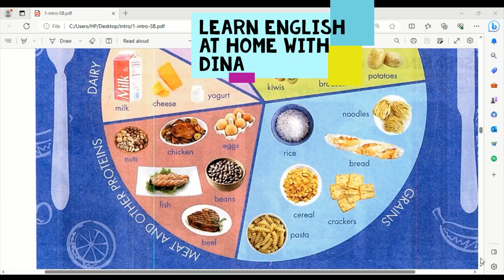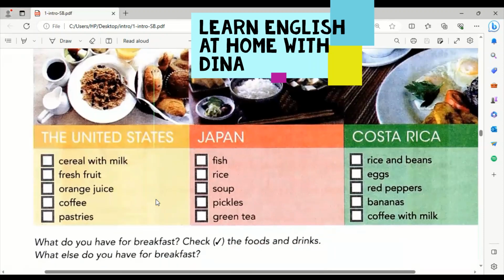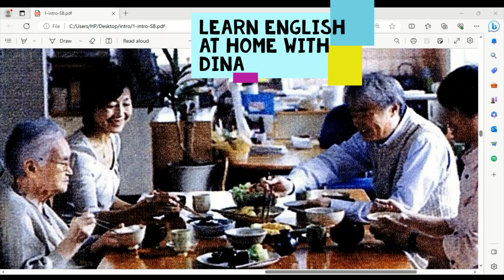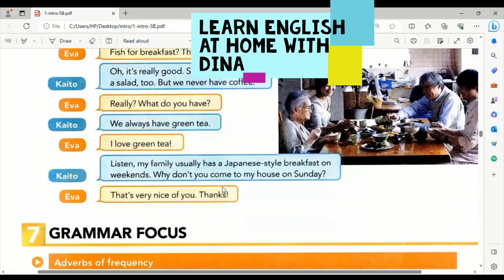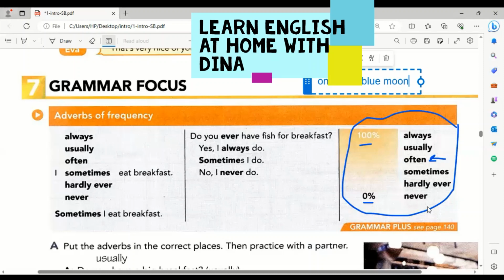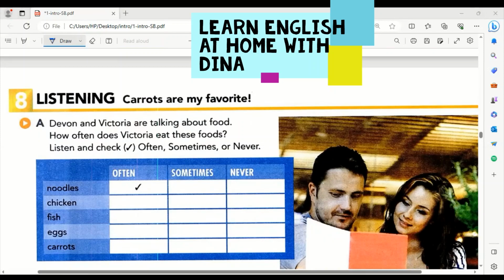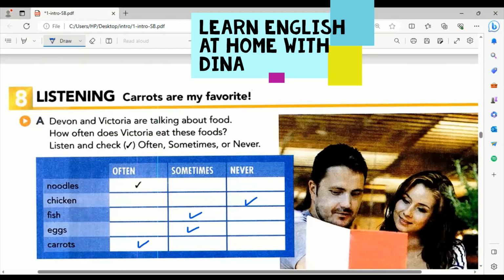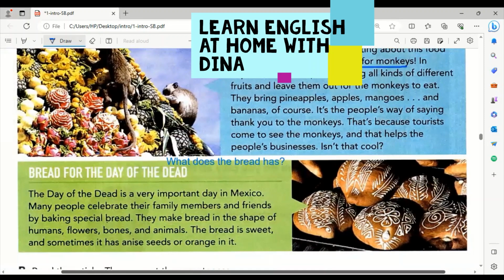Unit 9 part 2 The Food We Eat